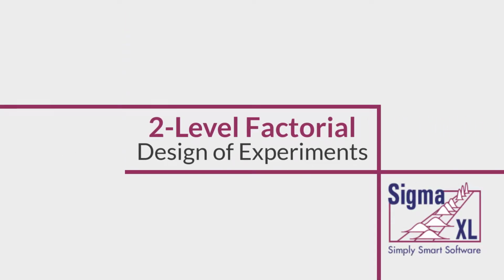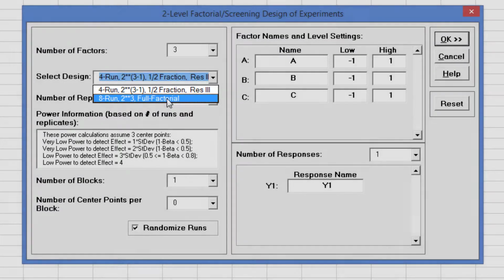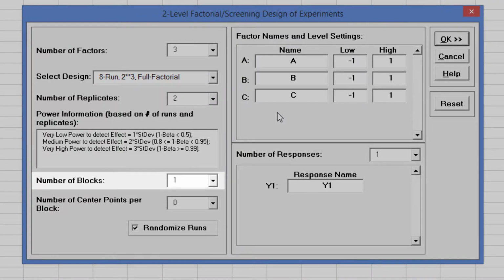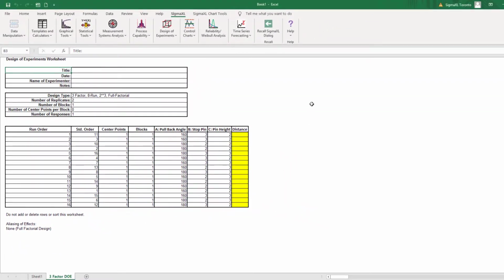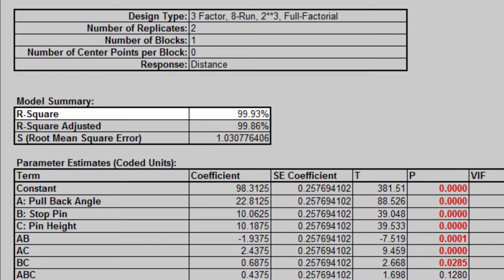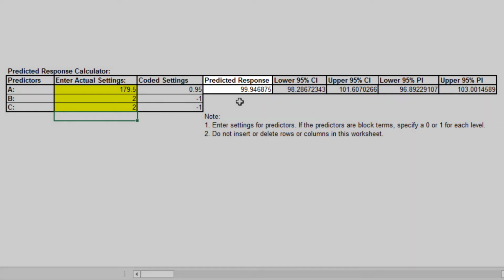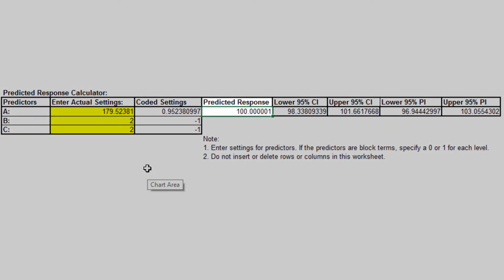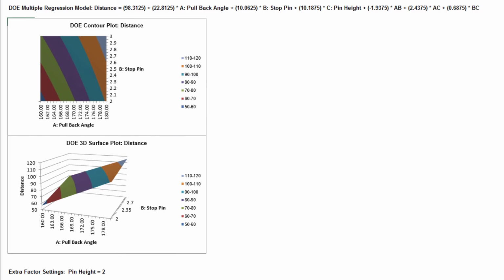Design of Experiments: Part 2 of 3 - 2-Level Factorial/Screening Designs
This is part 2 of 3 in our design of experiments video series.
In this video, we demonstrate the use of the 2-Level Factorial/Screening Design tool in SigmaXL using the results from a catapult experiment, which are frequently used in Six-Sigma or Design of Experiments training.